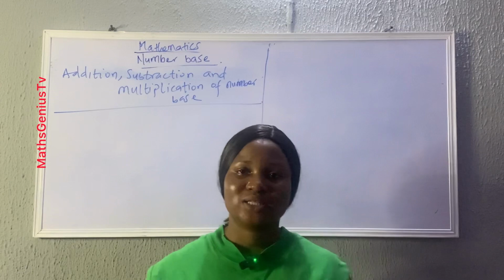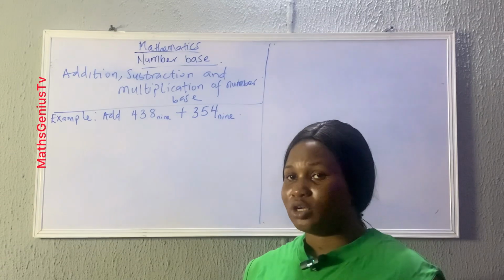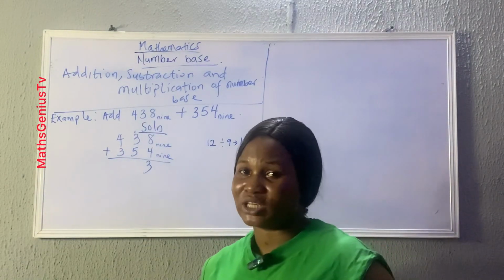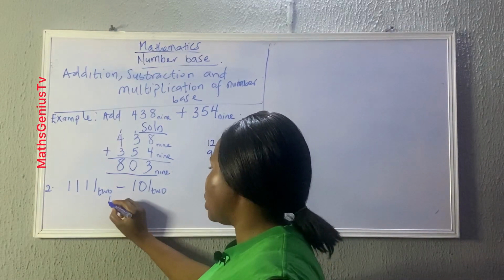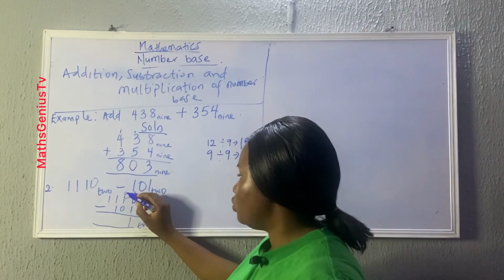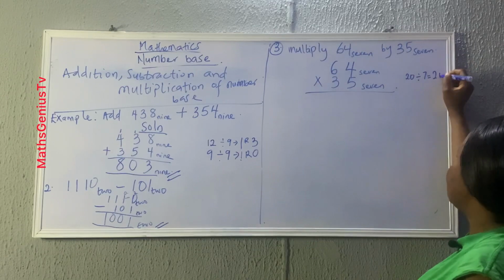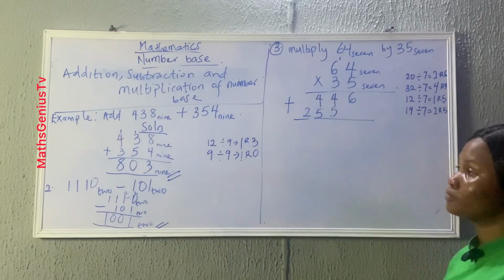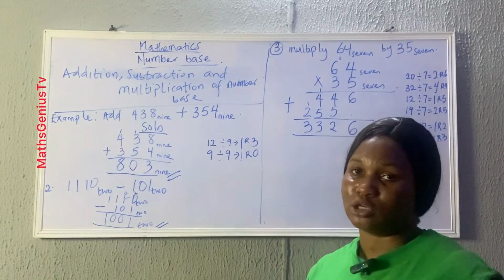CONTINUATION ON NUMBER BASE: OPERATIONS IN NUMBER BASES